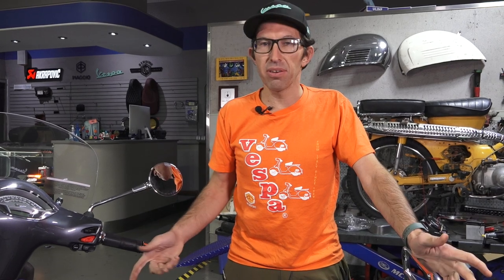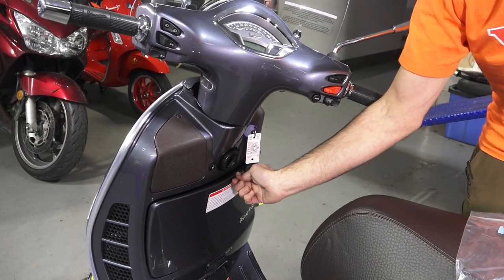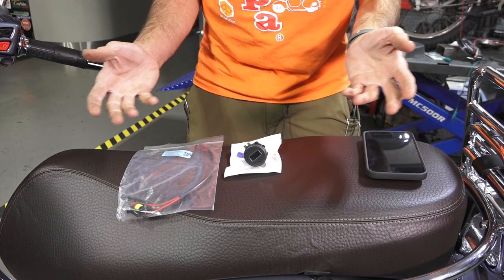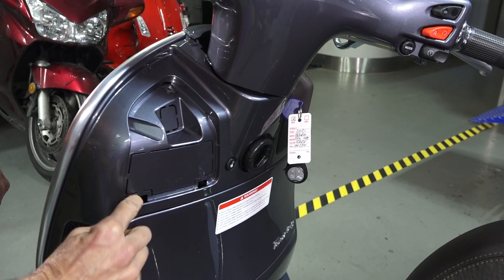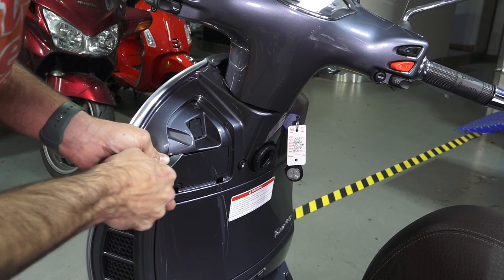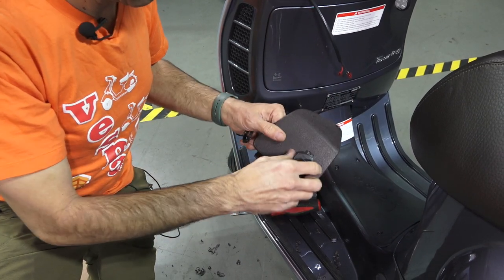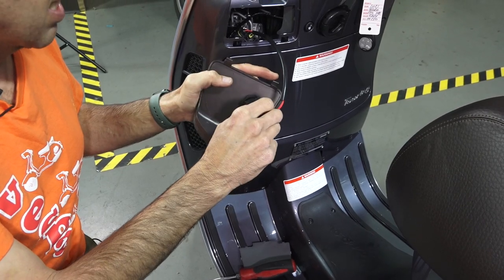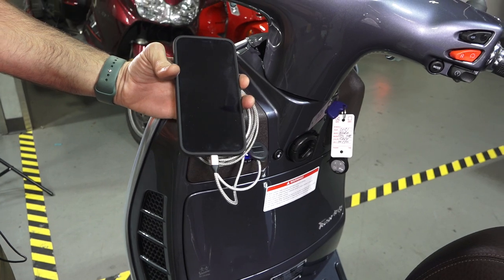Add USB 3.0 Charging to Your Vespa GTS